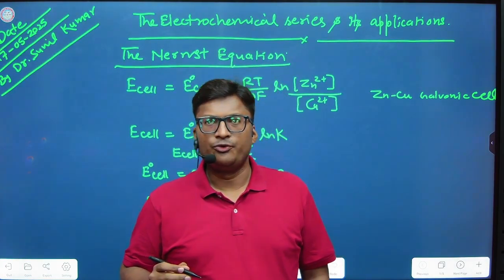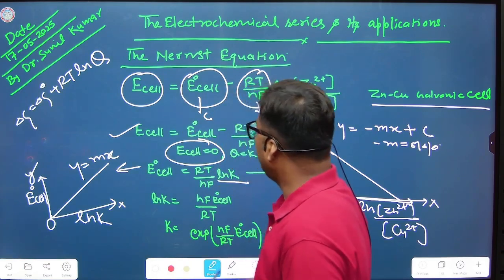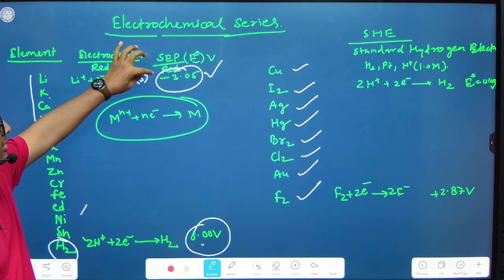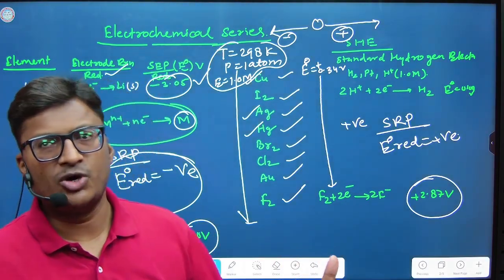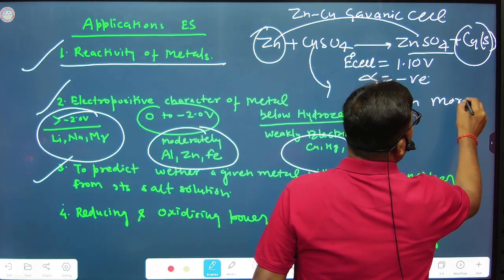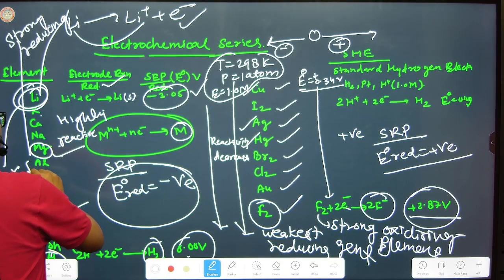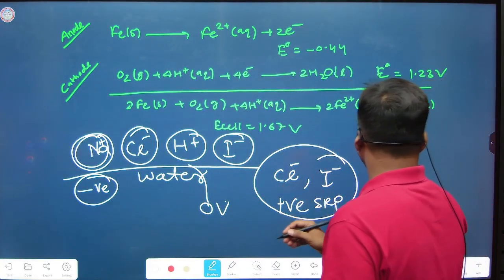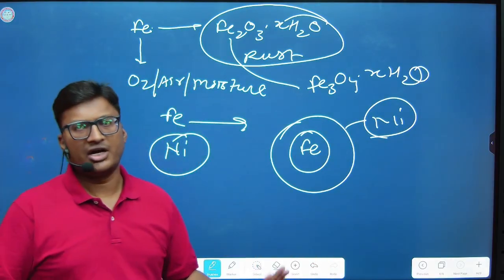Understanding the electrochemical series & its applications :- By Dr. Sunil Kumar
Graphical Representations of the Nernst Equations,  Electrochemical cell and electrochemical series. MJC, SEM-IV, Chemistry